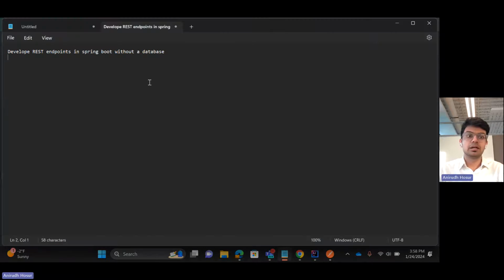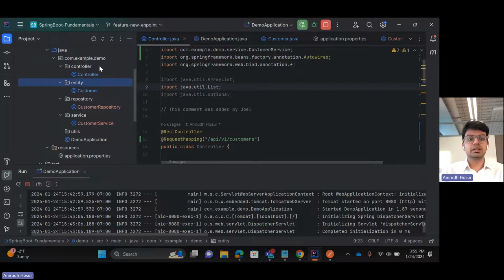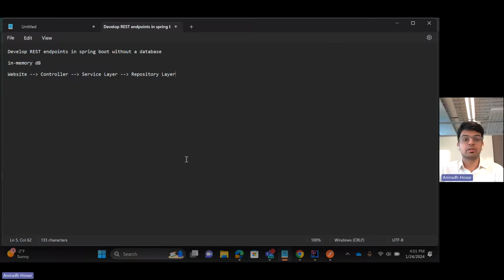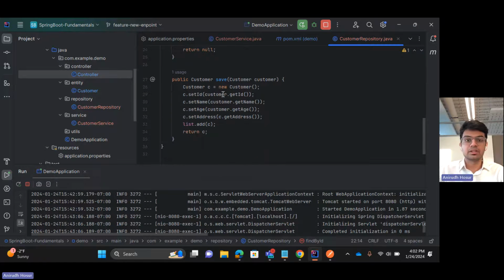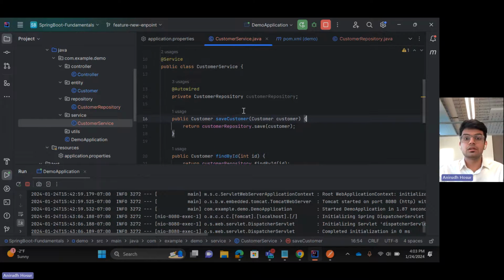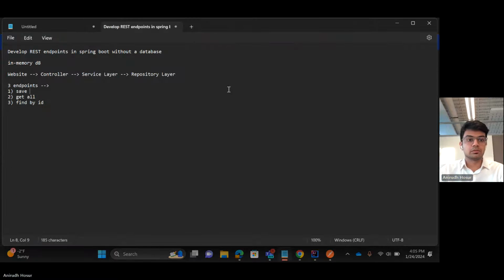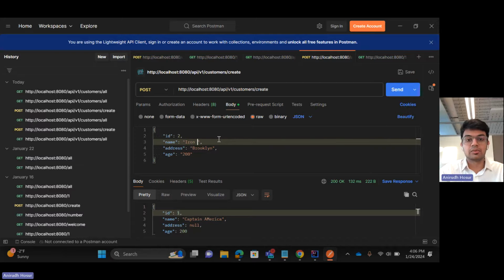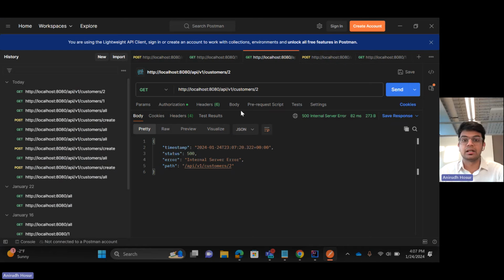Develop CRUD operations in Spring boot without a database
A backend application is usually designed for a database.
However, in this video we will try to develop endpoints/APIs without connecting a database for simplicity.

This is a great starting point to evolve into Spring Boot.

Spring boot industry standard follows this project structure:
Controller Layer -: Service Layer -: Repository Layer -: Database

Branch: swagger